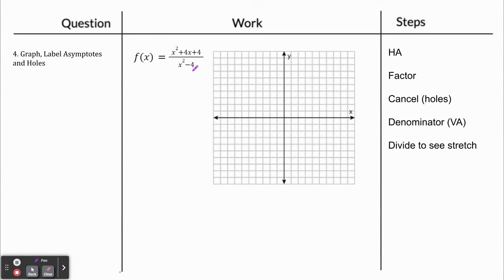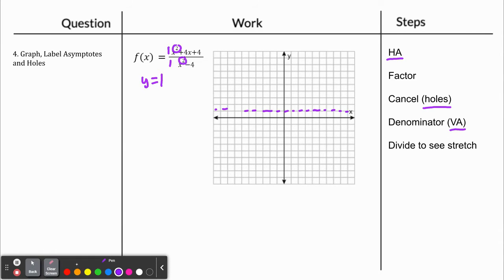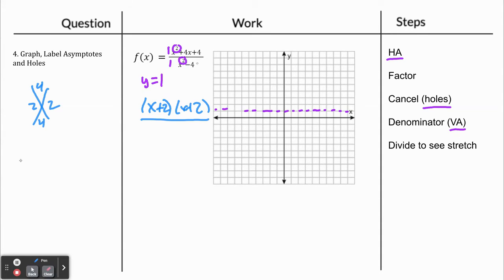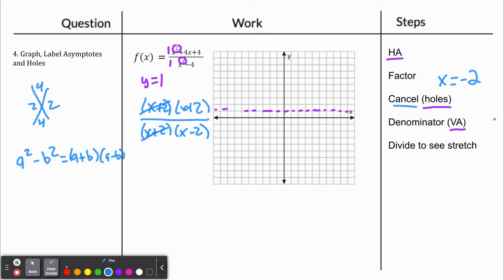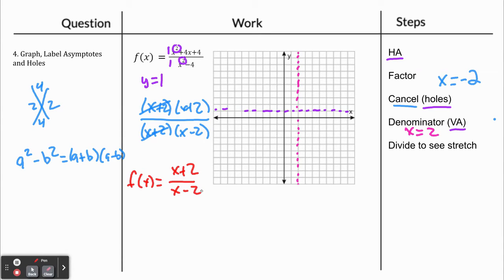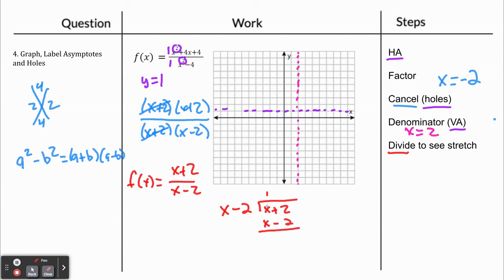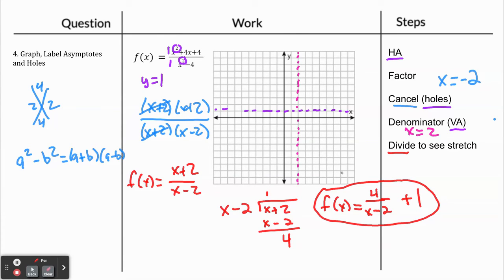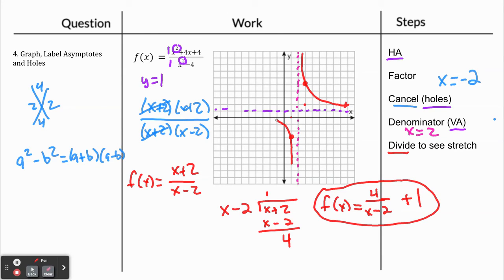Graphing Rational Functions (Standard Form)